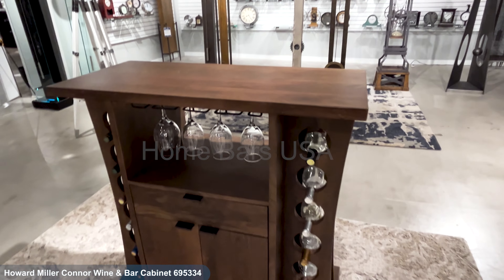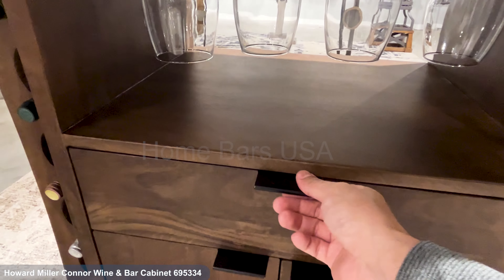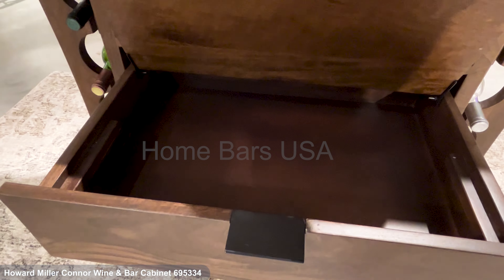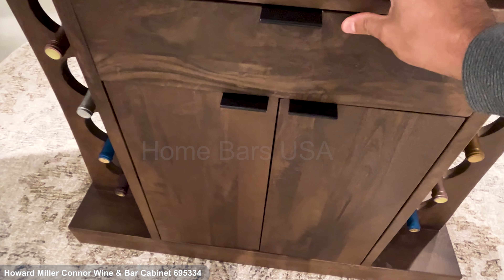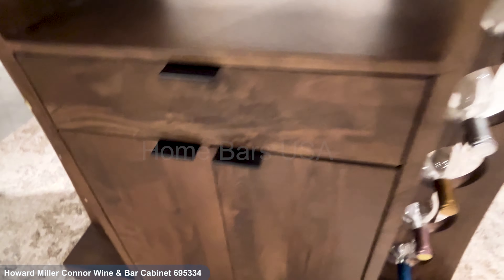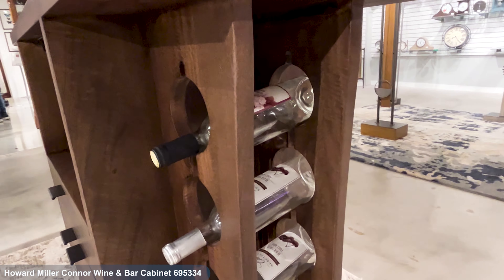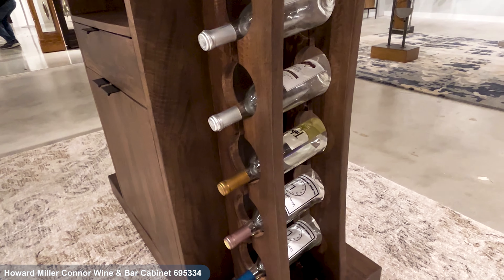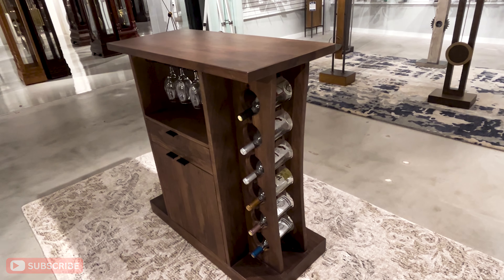Howard Miller Connor Wine Bar Cabinet 695334 at Home Bars USA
🍷 Elevate your home entertaining experience with the Howard Miller CONNOR WINE & BAR CABINET 695334! This exquisite bar cabinet is a perfect blend of style and functionality, finished in a rich brown cherry on select hardwoods and veneers, with metal components boasting a sleek dark charcoal gray finish.

🎉 Unleash your inner mixologist with the generously sized working prep surface, ideal for crafting your favorite cocktails with precision and style. The design incorporates storage on both ends, accommodating up to 12 wine bottles, making it a must-have for wine enthusiasts.

🥂 The center of attention features a striking metal stemware rack, capable of holding 12 large wine glasses, accompanied by a fixed storage shelf below for additional glassware and tumblers. A smooth-running wooden drawer, equipped with metal slides, offers ample space for utensil storage. Plus, discover a hidden lift-up shelf inside the drawer, providing an additional work surface for your mixology endeavors.

🚀 Functionality meets sophistication with two wooden doors, featuring European soft-closing hinges for a touch of luxury. Behind these doors, you'll find a fixed wooden shelf, perfect for storing your favorite liquors and other essentials. The design is not only stylish but also practical, ensuring easy access and organization.

⚖️ Worried about stability? Fear not! Adjustable levelers under each corner ensure stability, even on uneven or carpeted floors. Say goodbye to wobbly setups and hello to a reliable and secure bar cabinet for your entertaining needs.

🏡 Upgrade your home bar setup and make a statement with the Howard Miller CONNOR WINE & BAR CABINET 695334. Whether you're a seasoned host or just starting your mixology journey, this cabinet is a stylish and functional addition to any home. Cheers to creating unforgettable moments with friends and family! 🌟